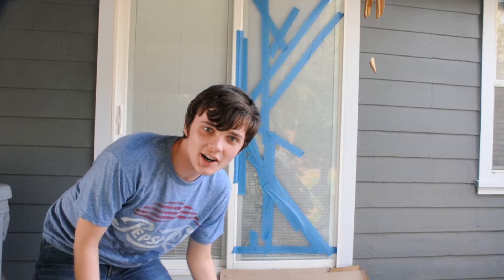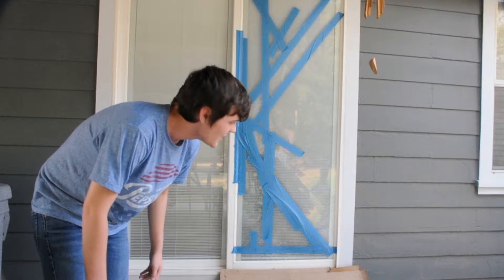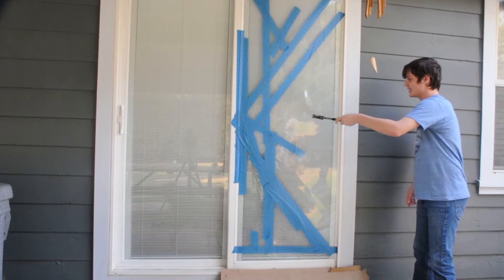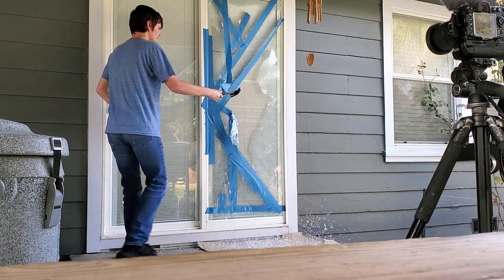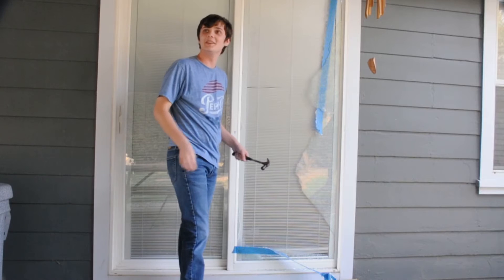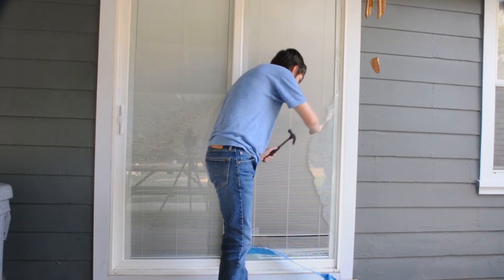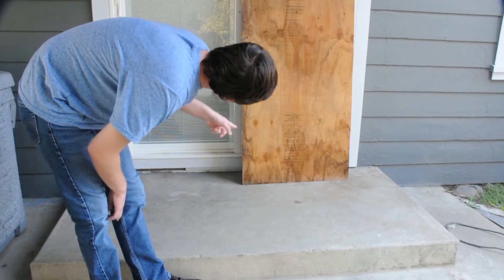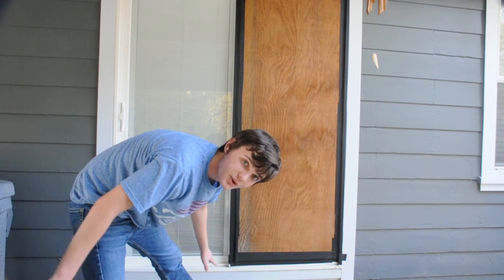Breaking a Sliding Glass Door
I this video, I break my sliding glass door that was shattered from a flying rock to try and find a better solution to keep the rest of the door safe until we can get a replacement.